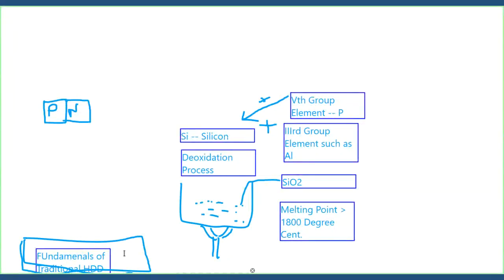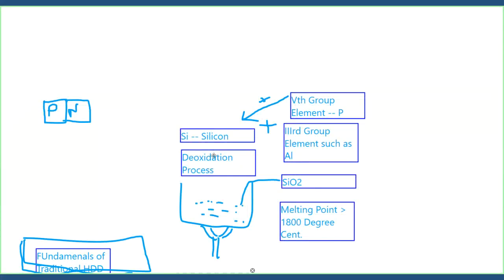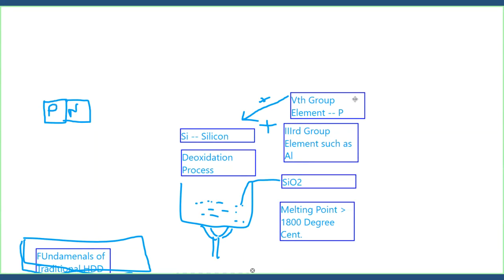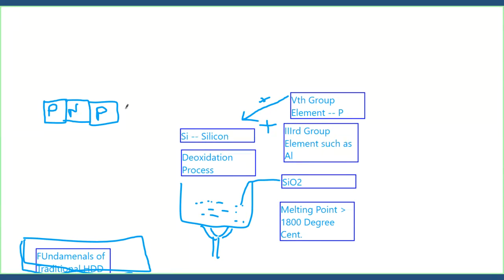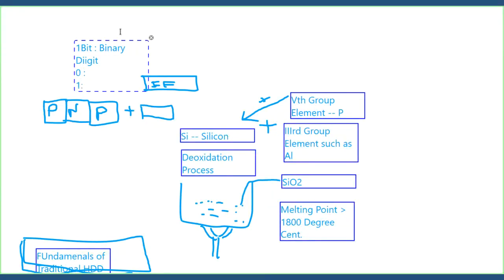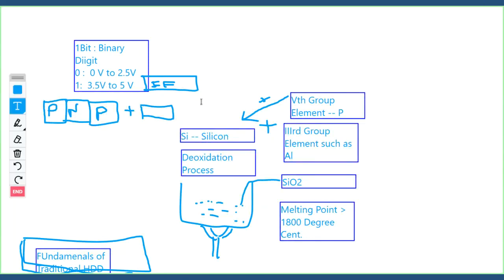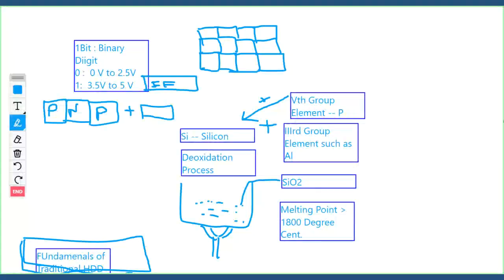Hard disk Manufacturing Traditional Concept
Would like to summarize traditional method of developing electronic components in the era of Information Technolgogy.